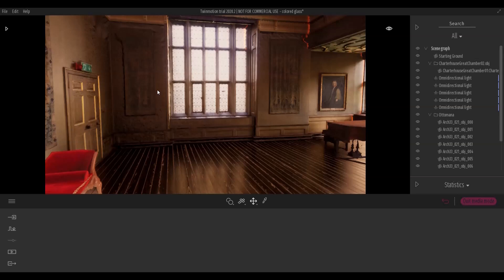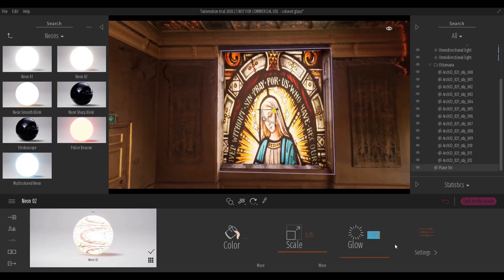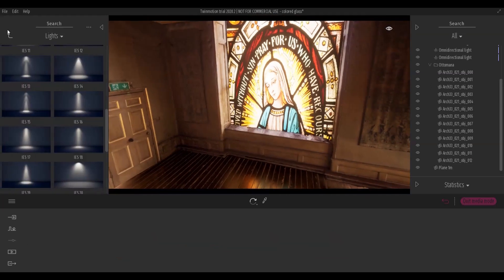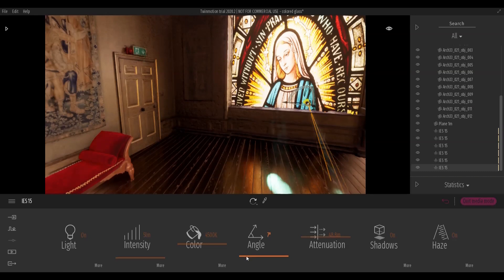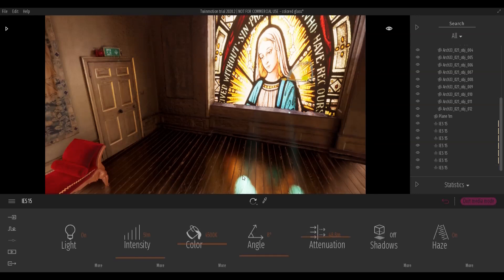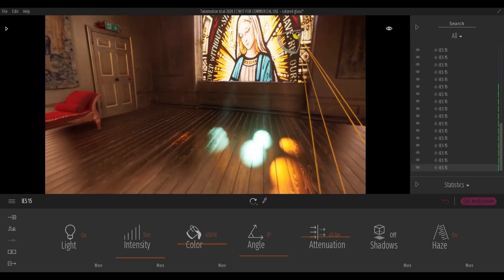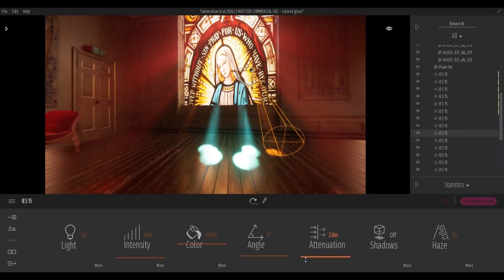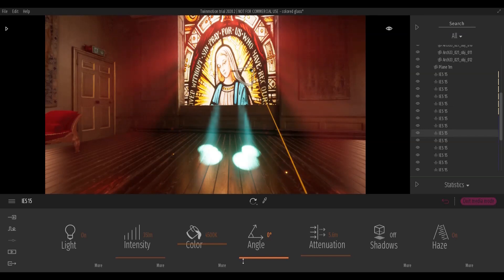Tutorial: how to create colored lights and shadows from a colored window in TwinMotion 2020.2.2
With TwinMotion it is not possible to generate colored light and shadows when they pass through a colored glass material, such as a glass mosaic, in this tutorial I will show you some tricks to simulate the result using colored lights.